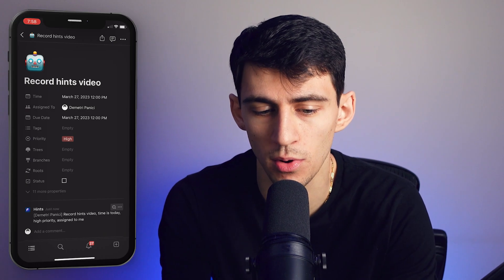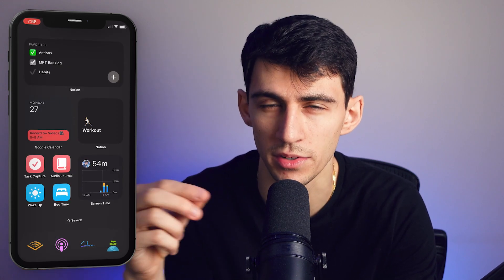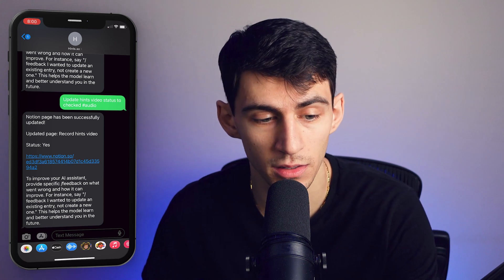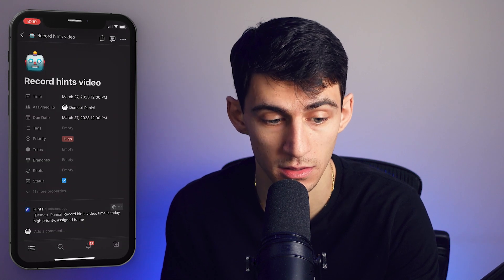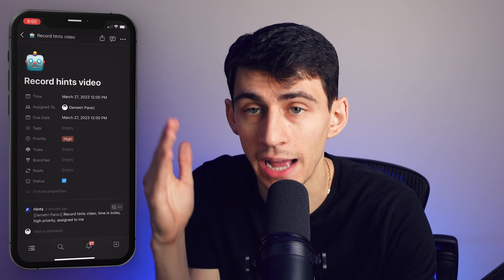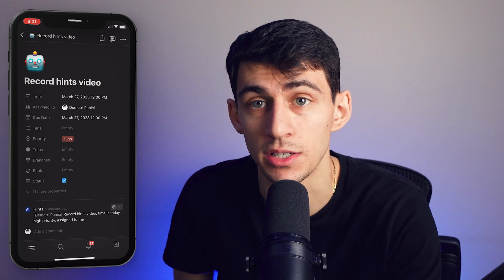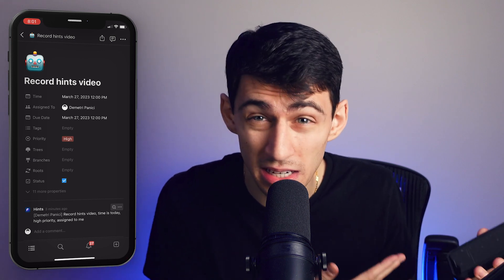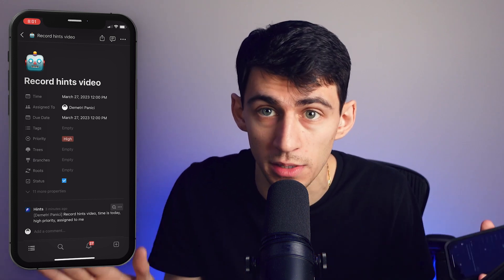3 Reasons Hints is the BEST Notion Addon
Are you looking for ways to supercharge your productivity in Notion? Look no further than Hints! In this video, we'll explore the top 3 reasons why Hints is the best Notion addon out there. From its ability to suggest tags and properties to its intuitive keyboard shortcuts, Hints is a game-changer when it comes to getting things done in Notion. We'll demonstrate Hints in action and show you how to use it to make your workflow more efficient than ever. Don't miss this opportunity to take your Notion game to the next level - watch now and discover why Hints is the ultimate productivity hack!

⏰ TIMESTAMPS:
0:00 - I Love Hints
0:41 - 1. Quick Capture
1:02 - 2. Powered By ChatGPT
1:38 - 3. Updates